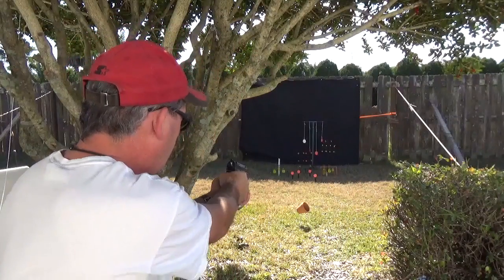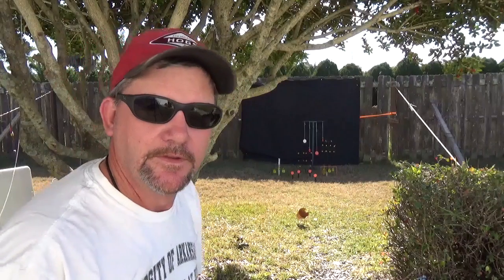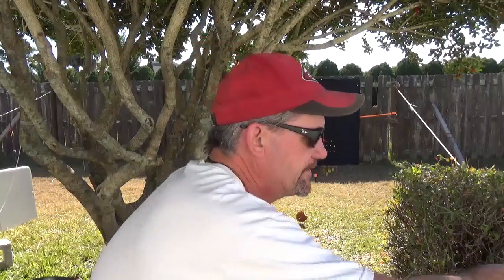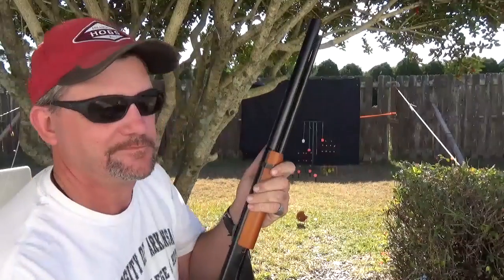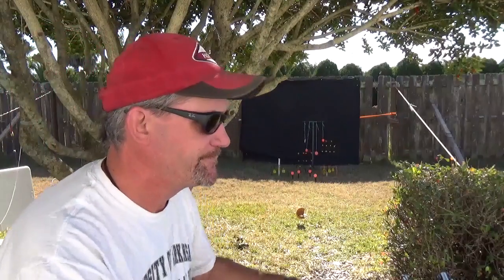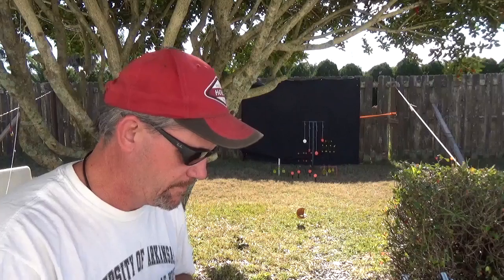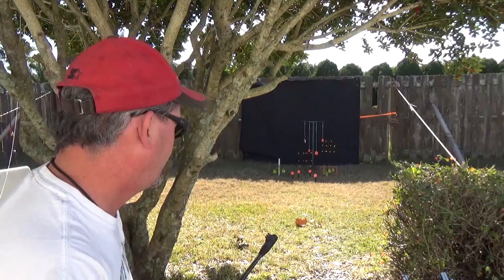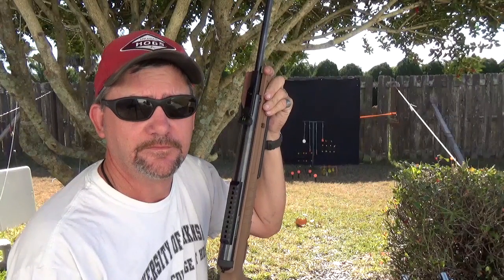FLOWER POT TARGETS AND DIAL UP=WHAT THA?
Trying another choice for a target.Minor success.Major fun